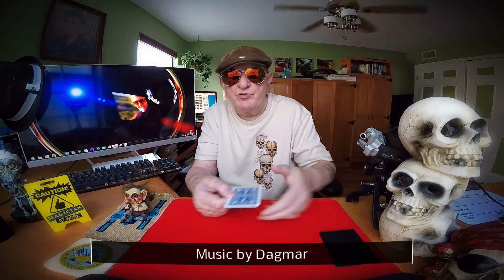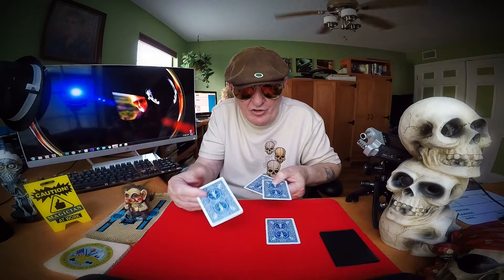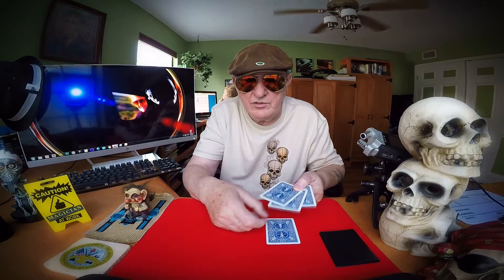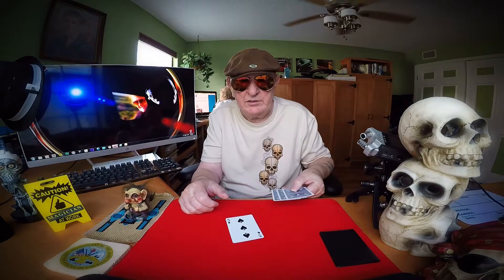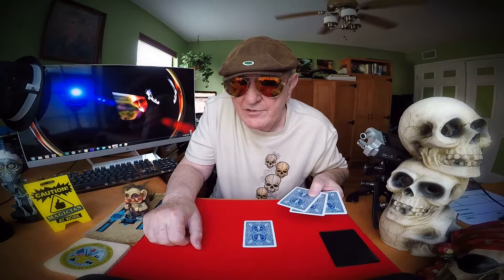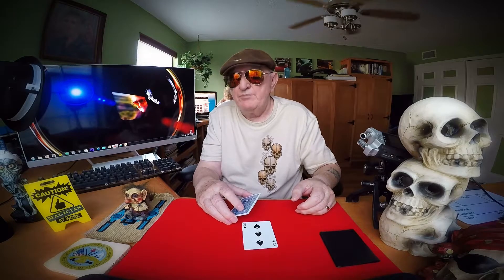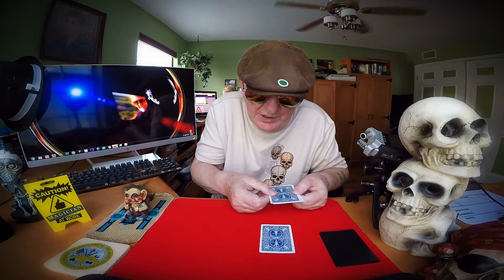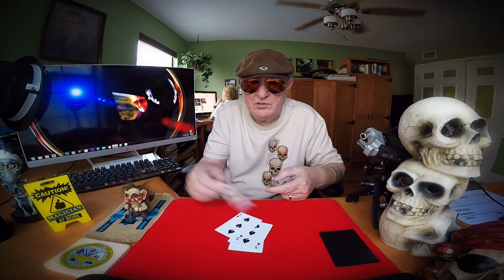The Four Card Monte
Far worse than the "Three Card Monte": beware.